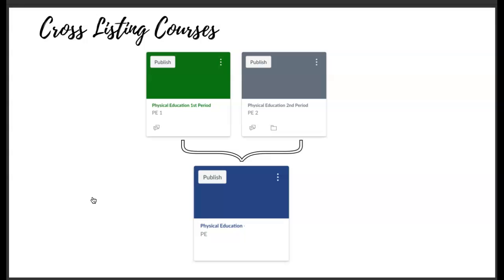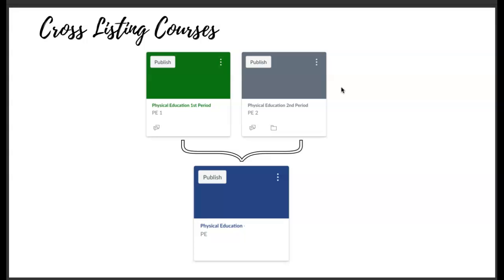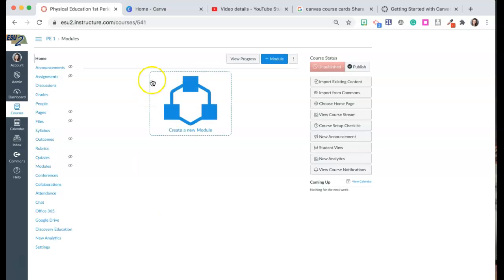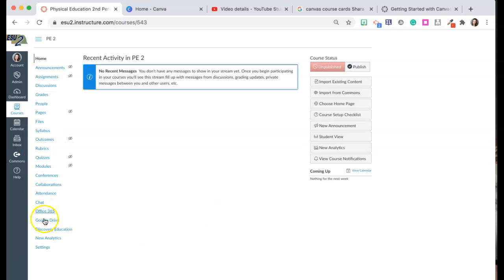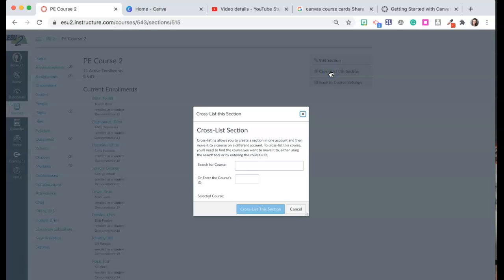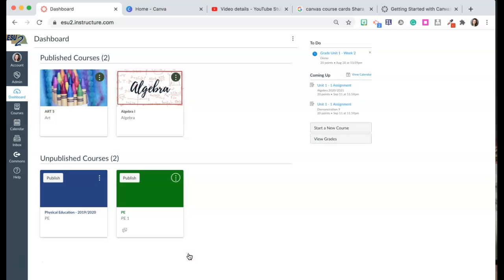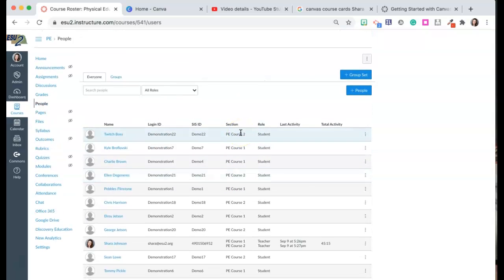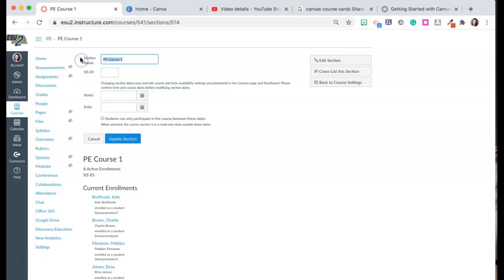Canvas Course Basics: Cross Listing Courses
In this video we talk about when we would choose to cross-list (combine) courses and then demonstrate how we do this in Canvas.